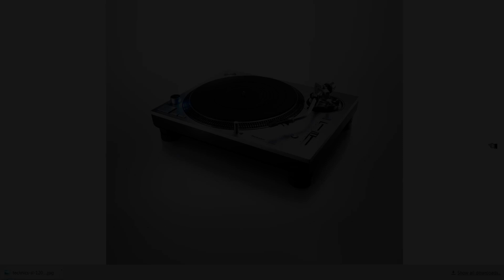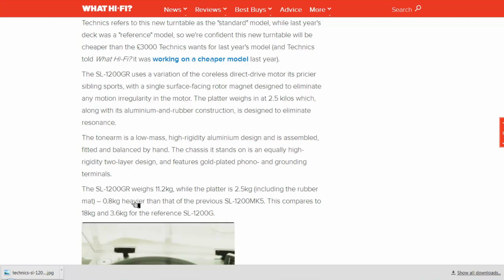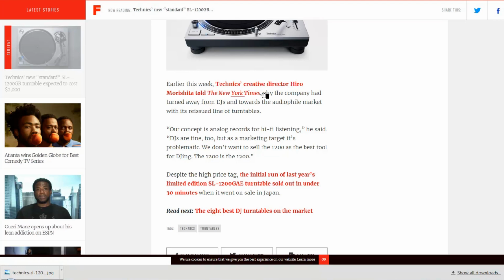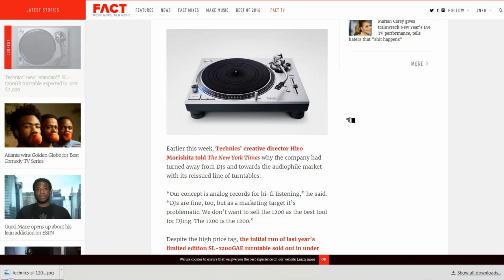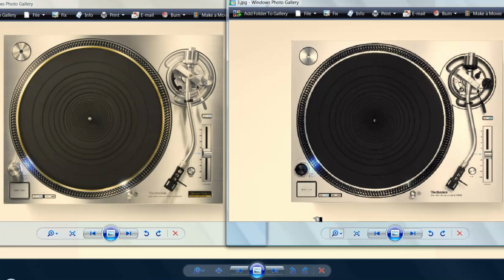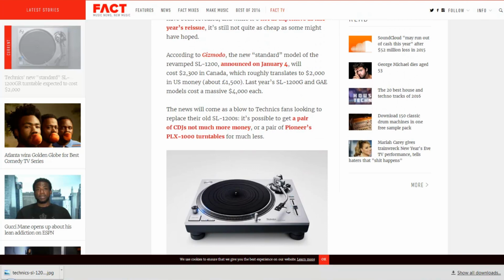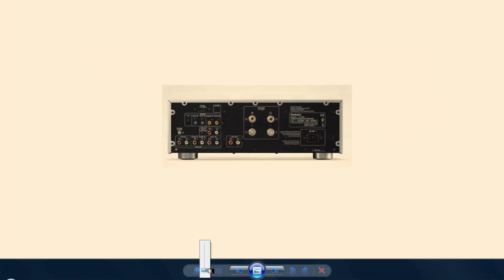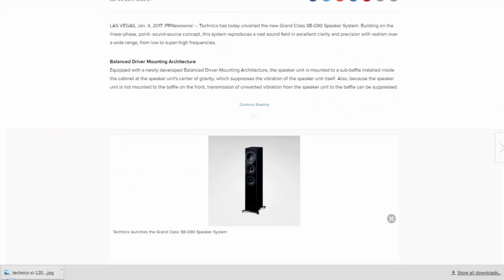Technics SL-1200GR, Technics SU-G700 and Technics SB-G90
The new technics sl-1200gr turntable on CES 2017